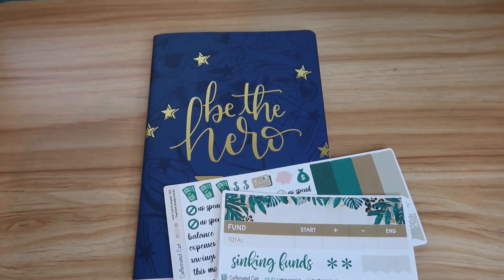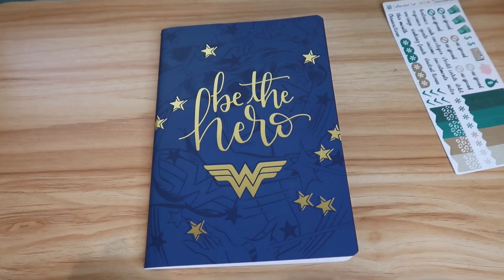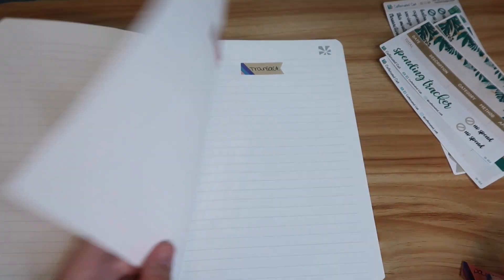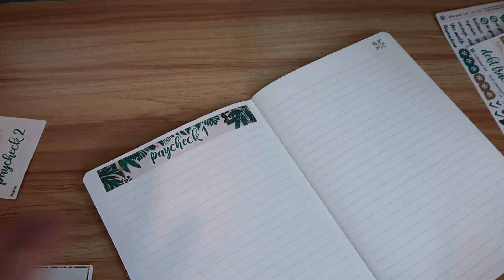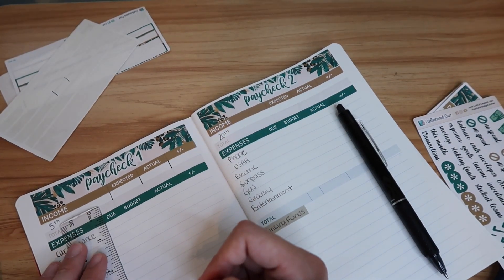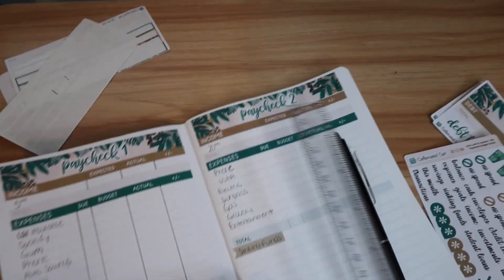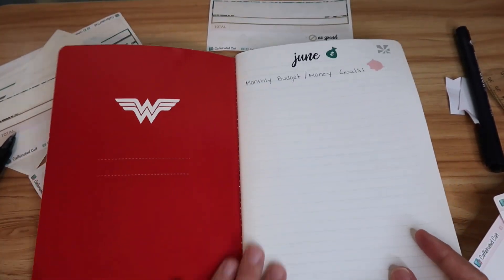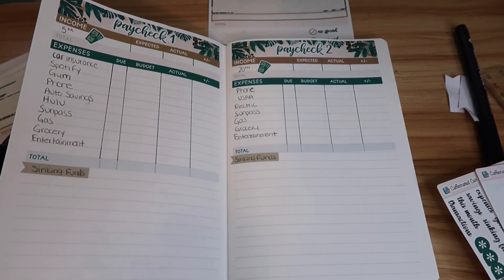JUNE BUDGET SET UP 2020 | ERIN CONDREN PETITE PLANNER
Hello! Welcome to the video. I show you my new budget set up using the Erin Condren petite planner along with Caffeinated Cait stickers. I will note that my budget set up will change a bit in July as I've figured out some better ways to do things, but this is how I have been setting up my budget for months - just in the deluxe monthly planner prior to this.

I also plan to do a how/why I budget the way I do in the future as I have taken bits and pieces of advice from different budgeting methods.

Caffeinated Cait